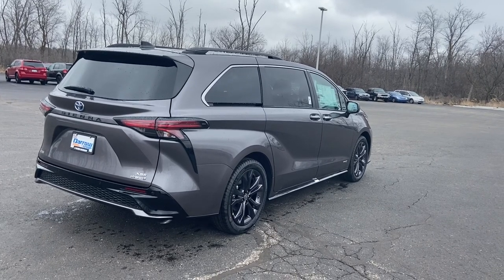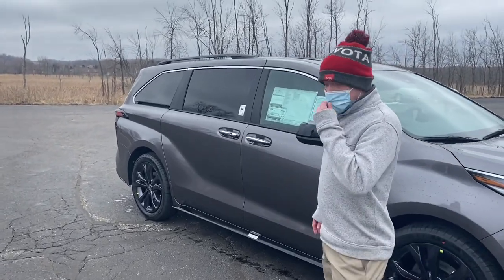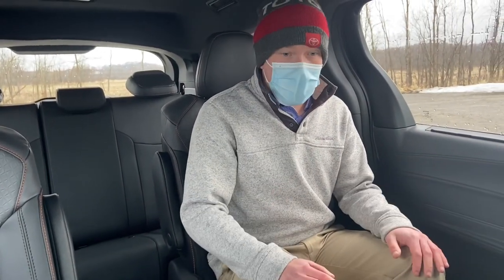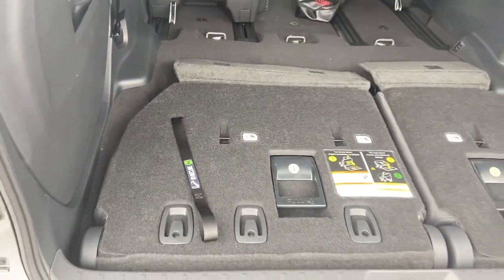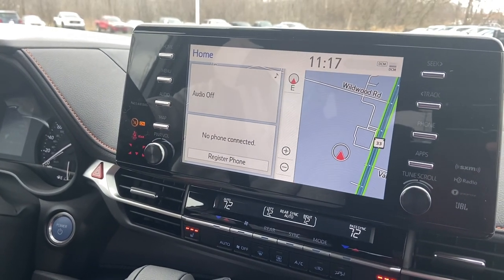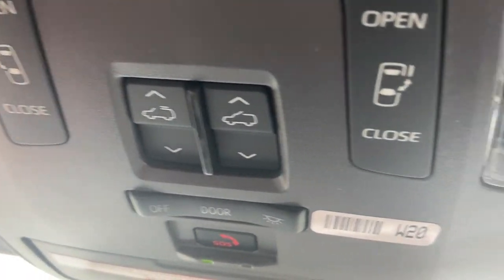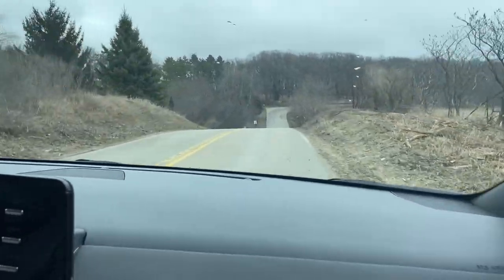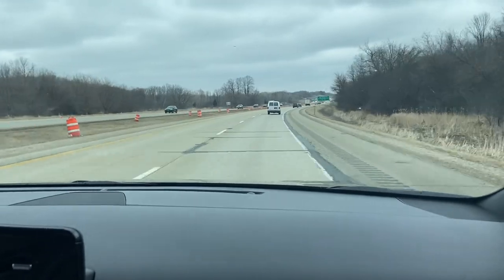Virtual Walk-through & Test Drive Tuesday with Charlie!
Enjoy a virtual walk-through, and test drive of the All-New 2021 Sienna SSC with Charlie from Russ Darrow Toyota!